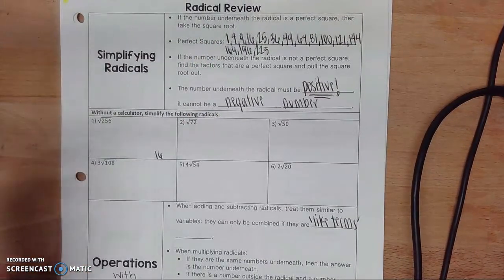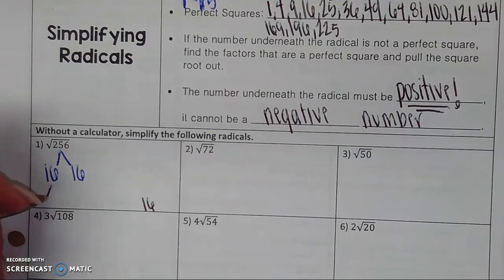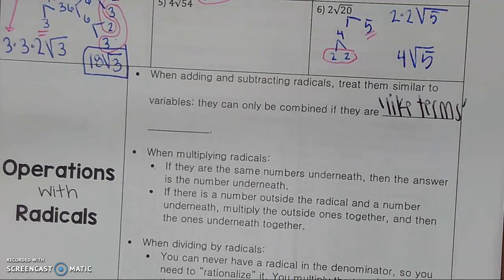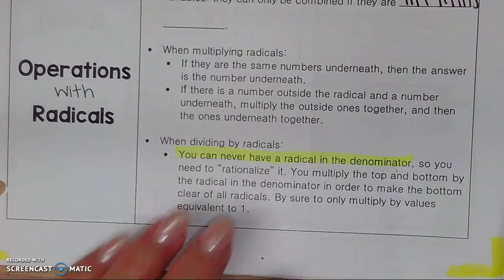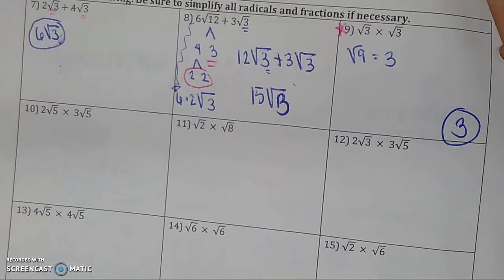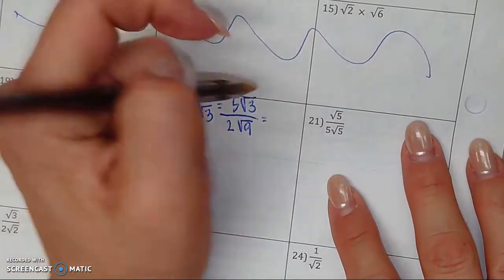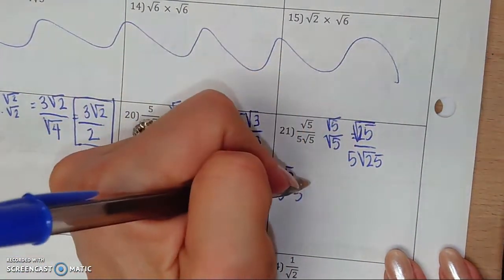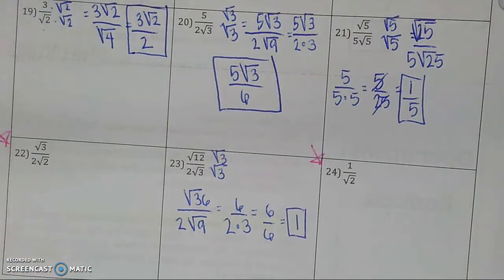Geometry Radical Review